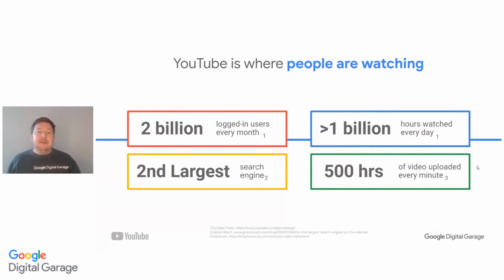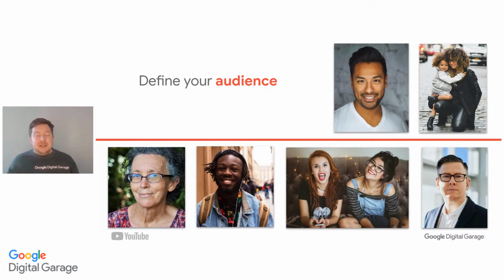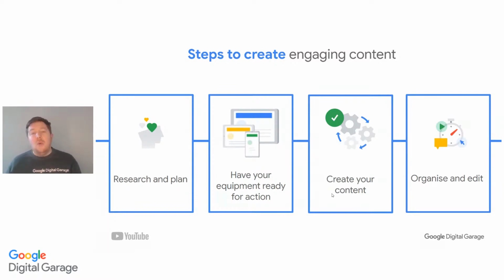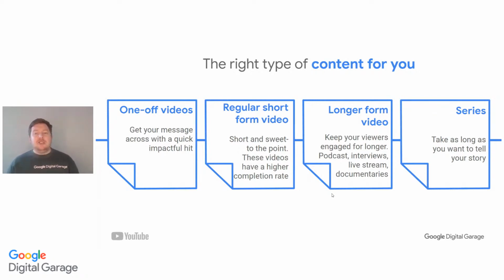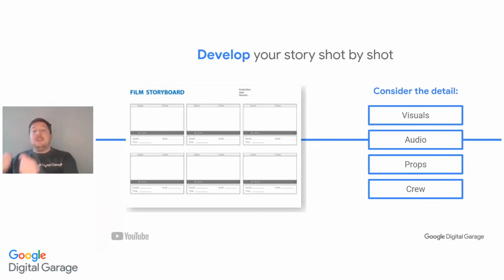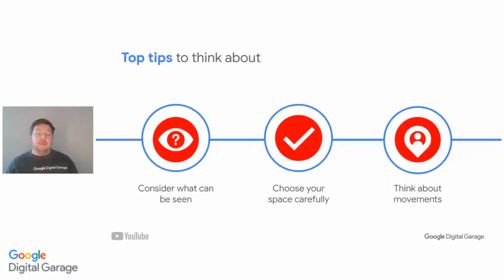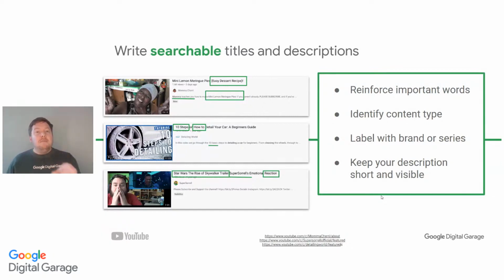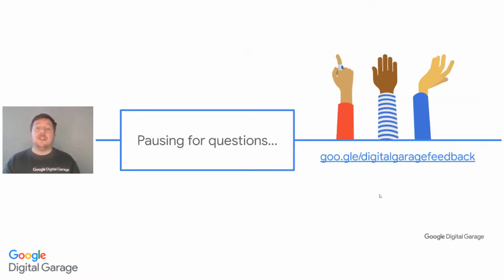Create Videos with YouTube With Wenta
Google Digital Garage
08-02-23